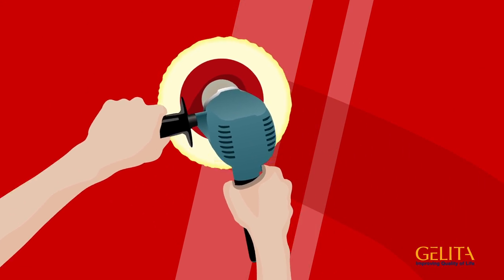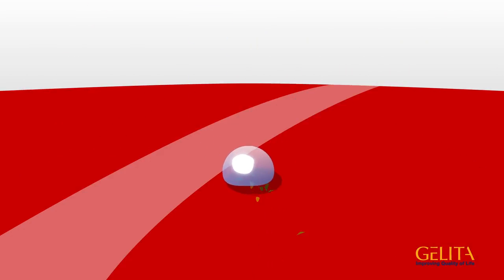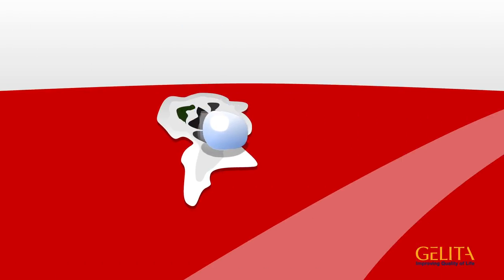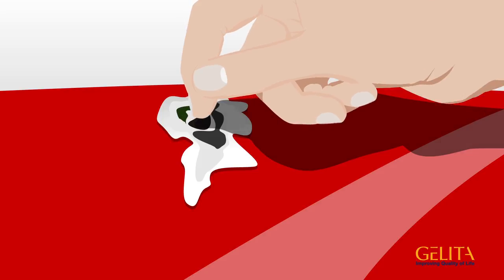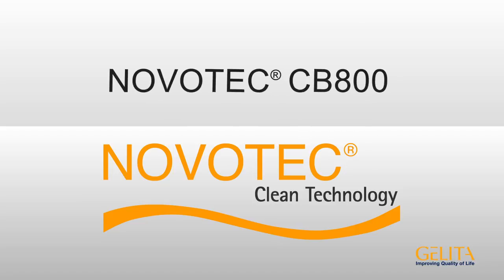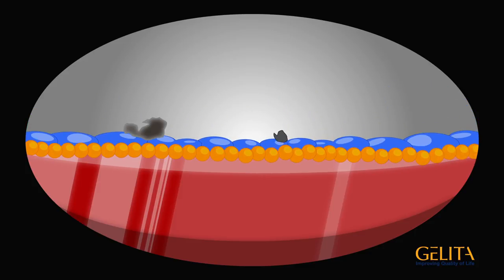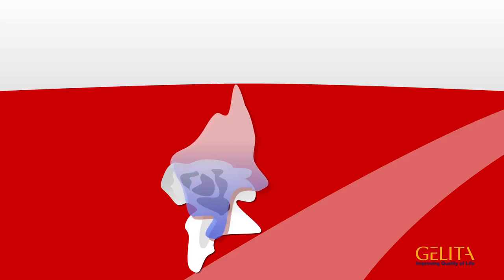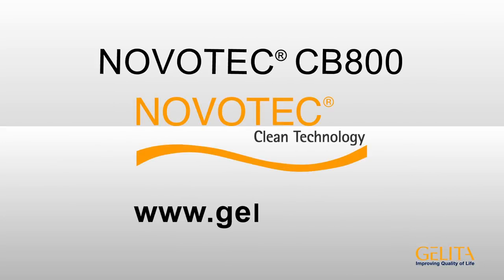Explanatory film I Gelita AG - CB800 English I professional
We are experts for individual video content. Our motion designers create explainer movies, explainer videos, corporate films, animations and live action films for their target audience. Talk to us. Your Team of – a service of Filmmanufaktur Potsdam GmbH!